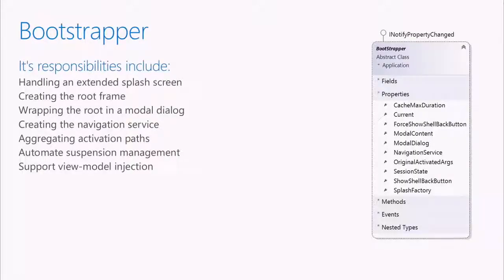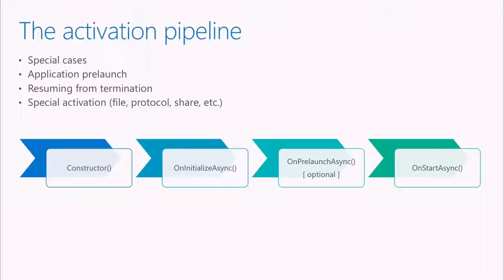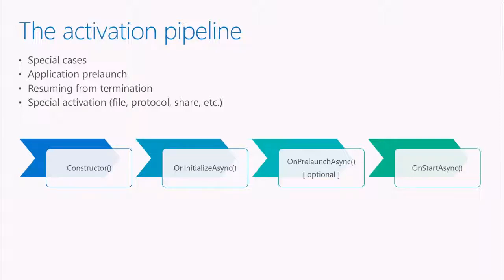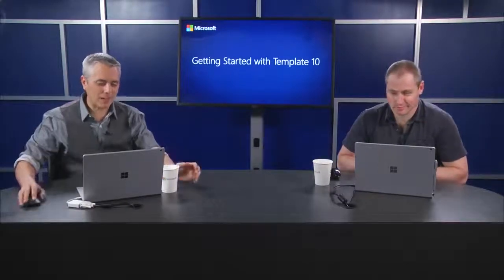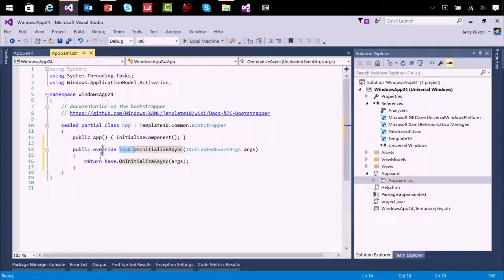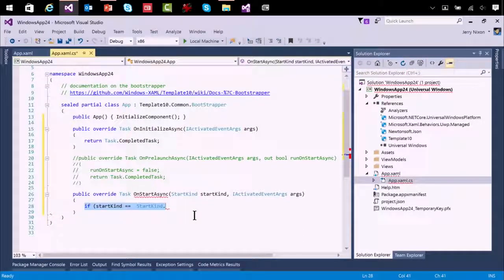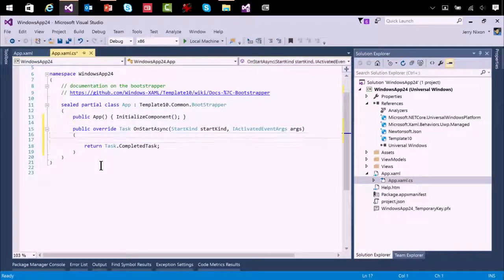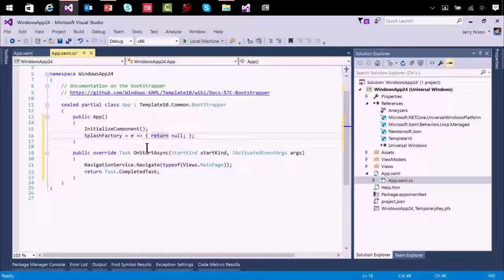Template 10 - 2.1 - Essentials of Template 10